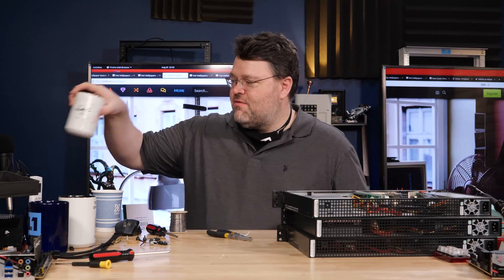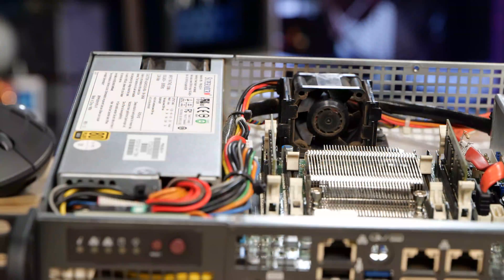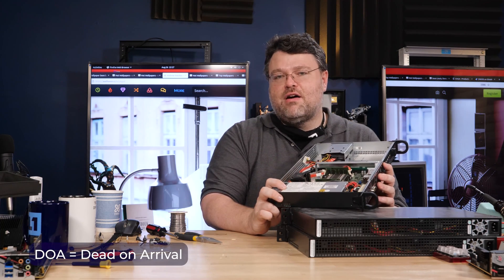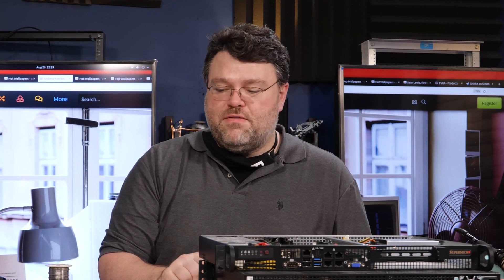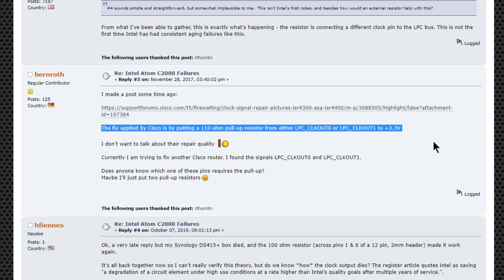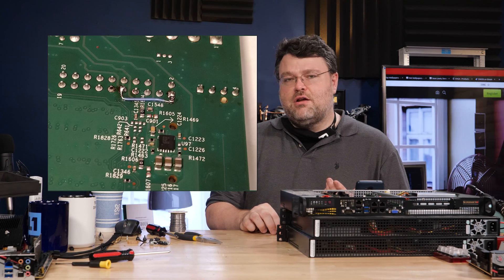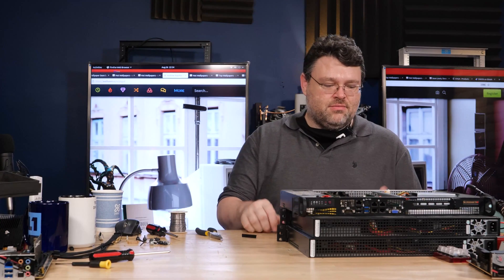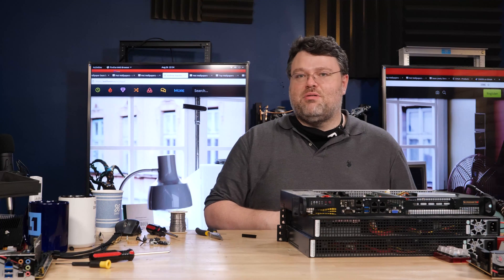Easy Repair of the A1SRI 2758F Supermicro 505-2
Can he fix it? Yes he can!!